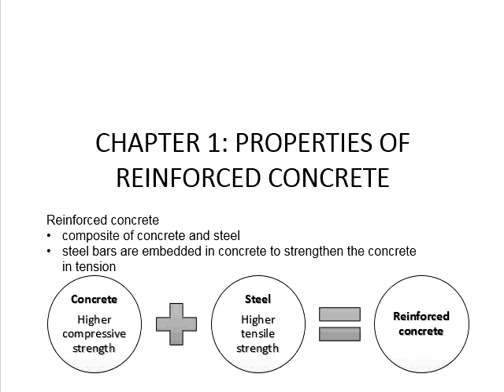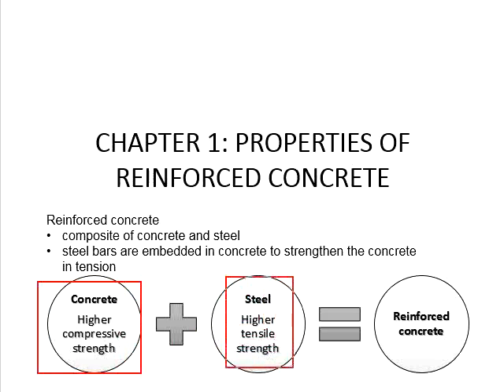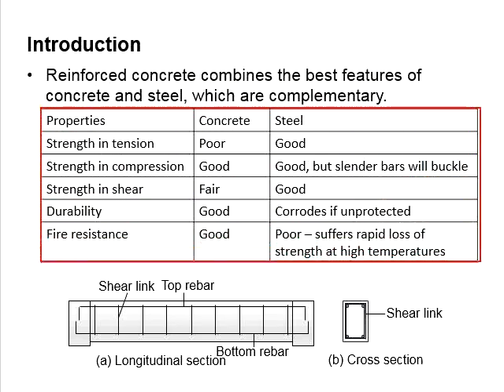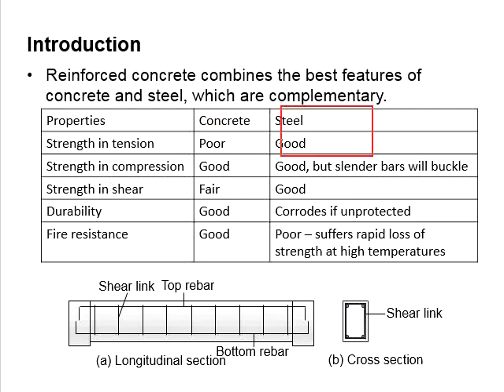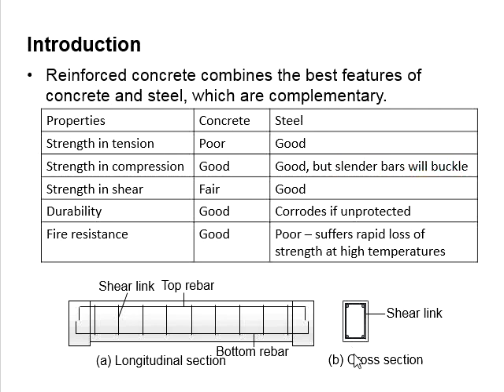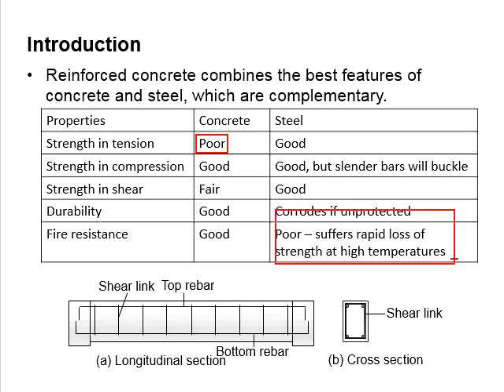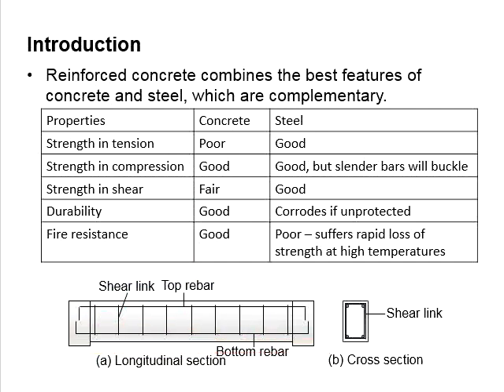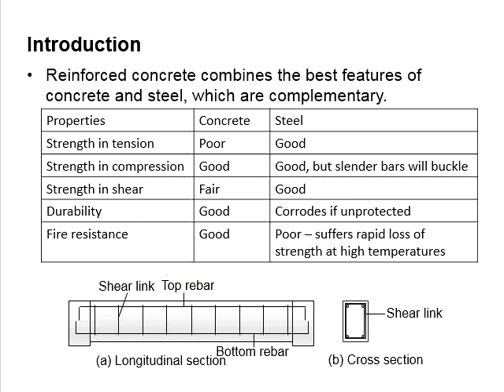1.1 Properties of Reinforced Concrete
Introduction to reinforced concrete